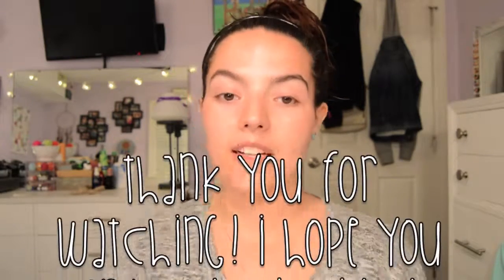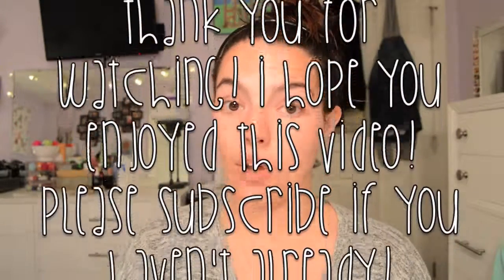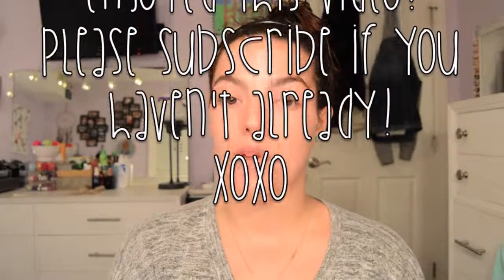Top 5 Concealers | 2016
These are my top 5 concealers at the moment.

♡ Products Mentioned ♡
- CoverGirl Ready, Set, Gorgeous Concealer in Medium
- Maybelline Instant Age Rewind Dark Circle Eraser in Light
- Maybelline Fit Me Concealer in Sand (20)
- NARS Radiant Creamy Concealer in Custard
- Anastasia Contour Kit Powder in Banana

xoxo
Paula

Hi! I'm Paula. I am 23 years old and happily taken by my boyfriend for over 6 and a half years. I graduated with a B.A. in Fine Arts/Teachers Certification with a minor in Psychology. I am working on M.A. in Studio Art. I eventually want to save the world and make it a better place. I've had my fair share of hard times and wonderful joyful times. I love to go to concerts, shows and raves. Peace, Love, Unity and Respect are what I live by. Strangers are friends you haven't met yet. I spread the love of PLUR where ever I go. I live everyday like it's my last. I was born into the wrong generation. I should have been born during the Woodstock era. I believe with a little bit of love, you can change the world.